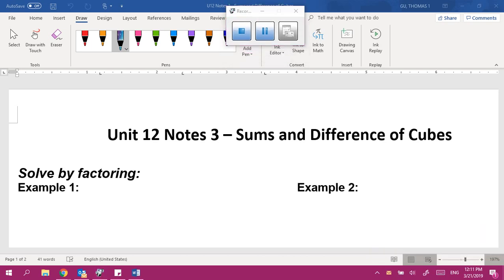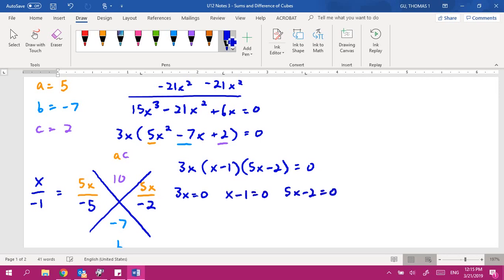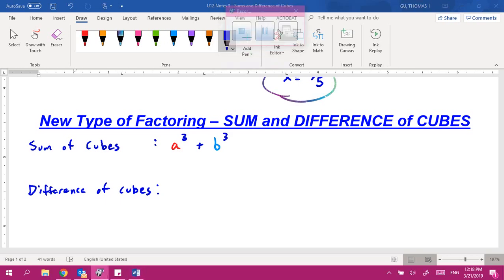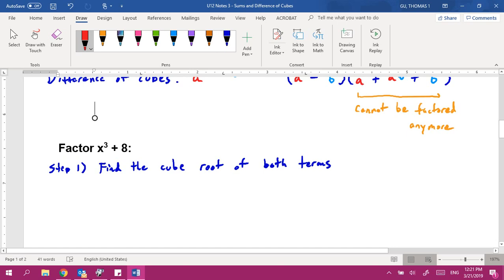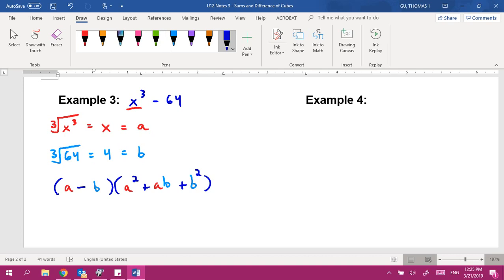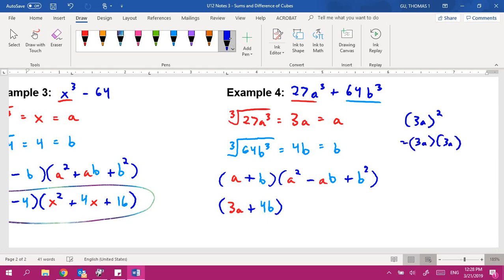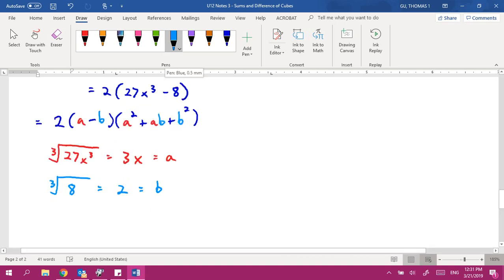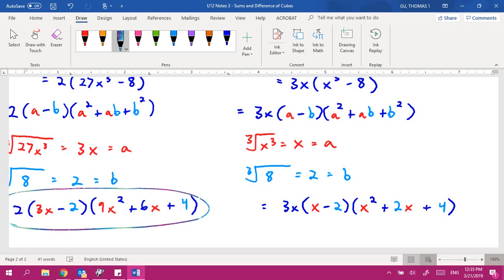3 | Sums and Differences of Cubes